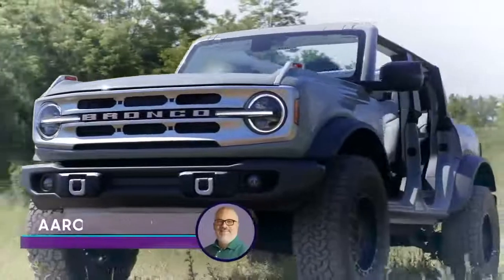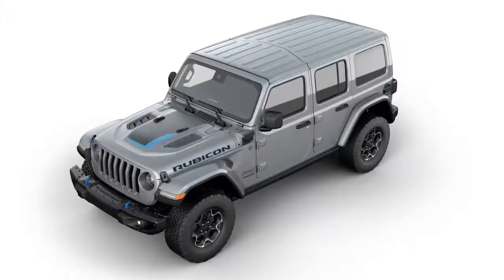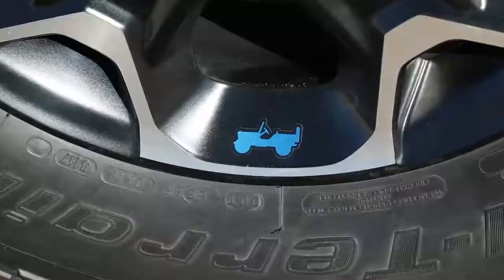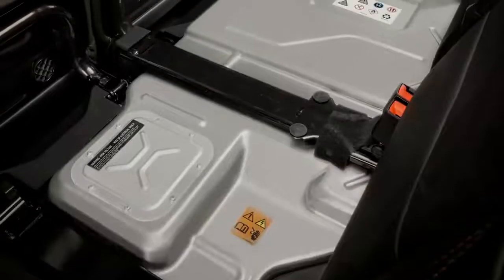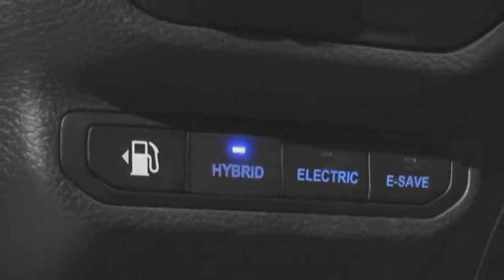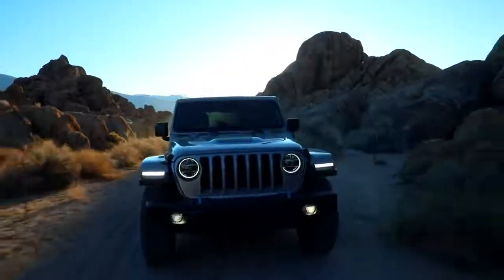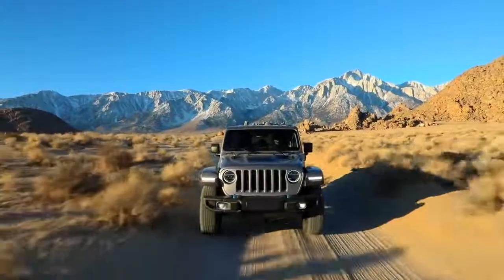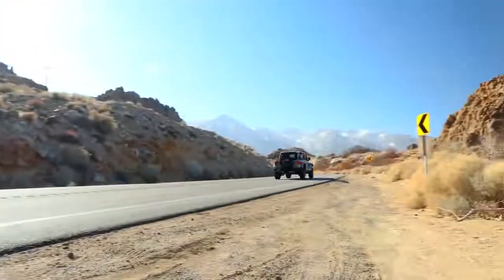Wrangler 4xe PHEV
Zapraszamy!